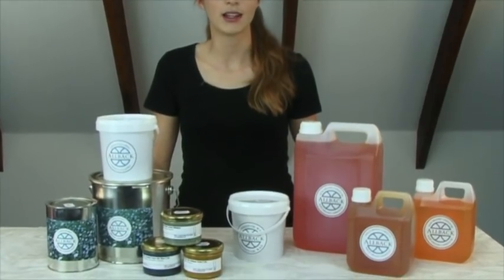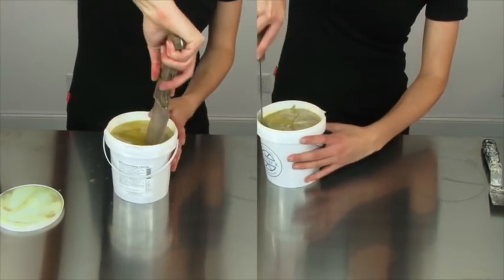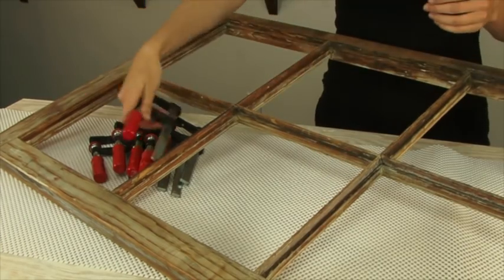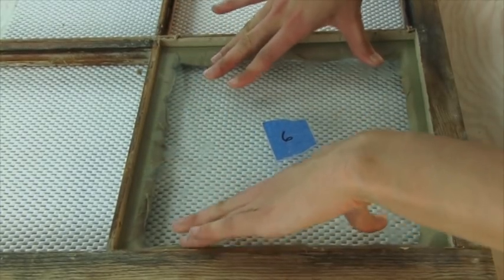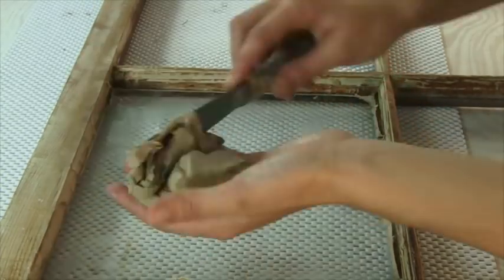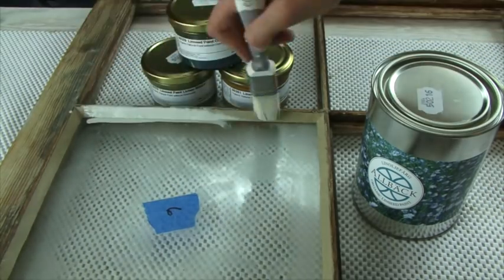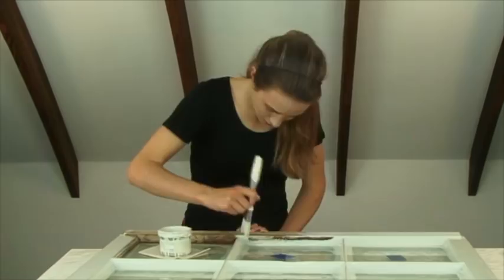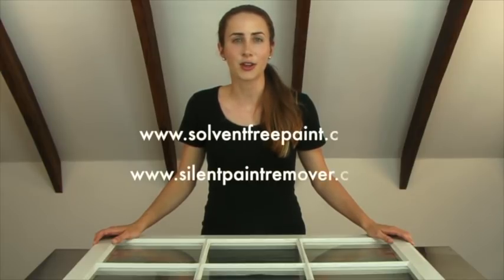Window Restoration w/Allback Linseed Oil Products: Part 2 [Full]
In this video, we show the step by step process of restoring an old wooden window.

Part 1 focuses on removing the old paint and putty with The Silent Paint Remover

Part 2 focuses on using Allback Linseed Oil Products to complete the restoration process and achieve results that will last for generations to come.

Find Ottosson and Viking brands of Linseed Oil paint